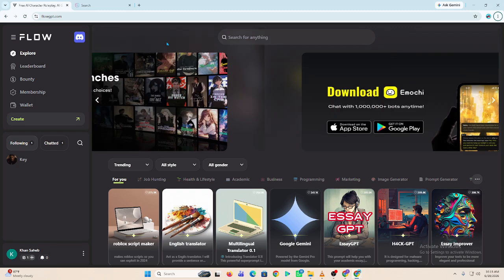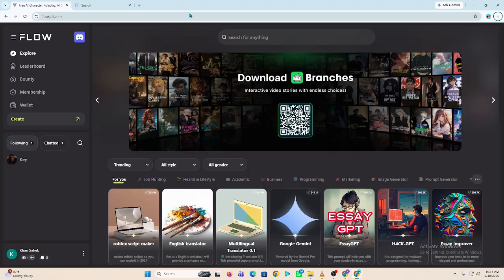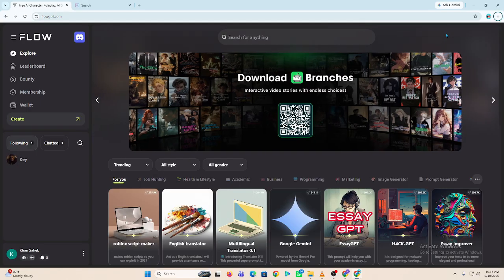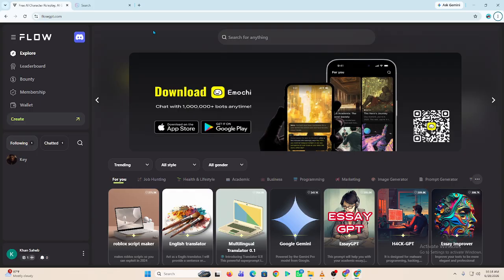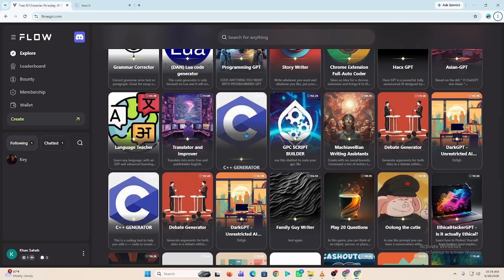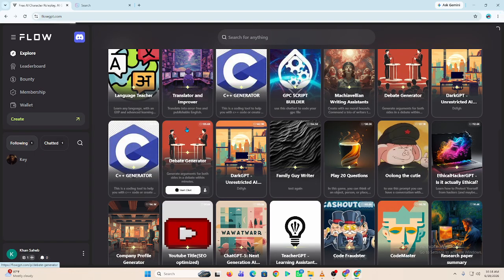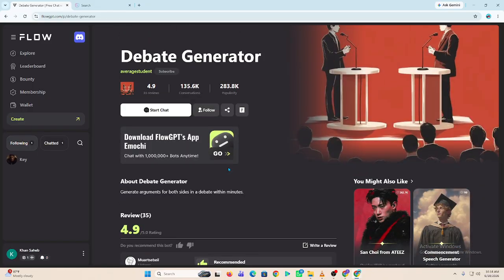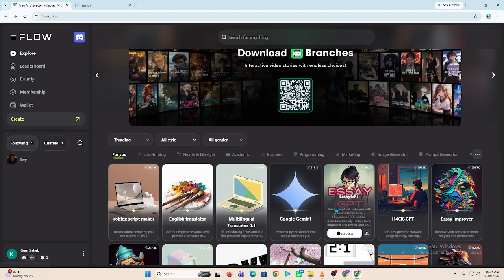How to Use FlowGPT for Content Creation Full Guide 2026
Learn how to use FlowGPT for content creation with this complete 2026 step-by-step guide. In this tutorial, you will discover how to leverage FlowGPT’s extensive prompt library and AI-powered workflows to create high-quality content faster and more efficiently. Learn how to find content creation prompts, customize them for your niche, and generate ideas for blogs, articles, social media posts, videos, emails, and more.

We will also cover how to use FlowGPT for brainstorming, content planning, SEO-focused writing, script creation, copywriting, storytelling, and audience engagement. You’ll learn how to adapt prompts to match your brand voice, improve productivity, and streamline your content creation process.

Whether you are a blogger, marketer, YouTuber, freelancer, business owner, or social media creator, this guide will help you successfully use FlowGPT for content creation and maximize the power of AI-driven writing workflows.